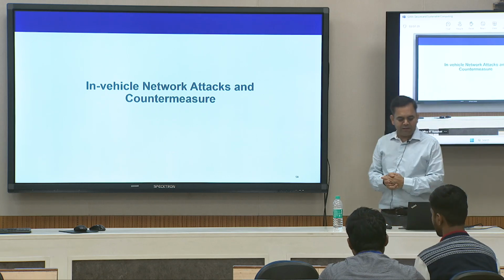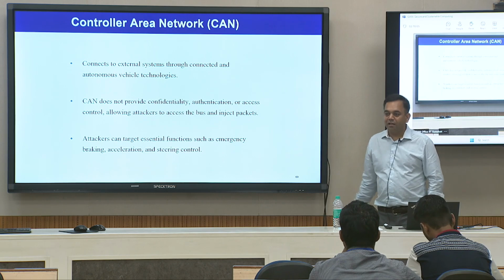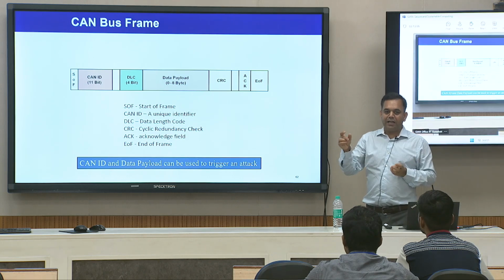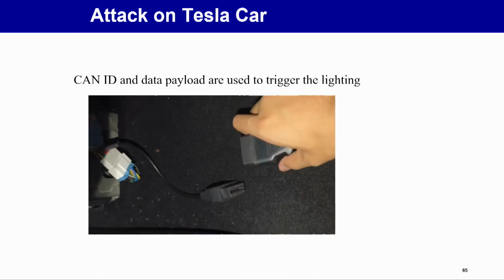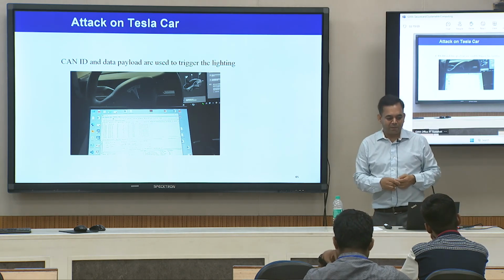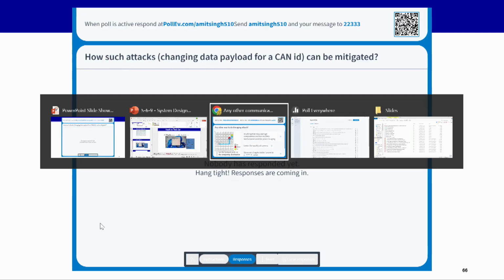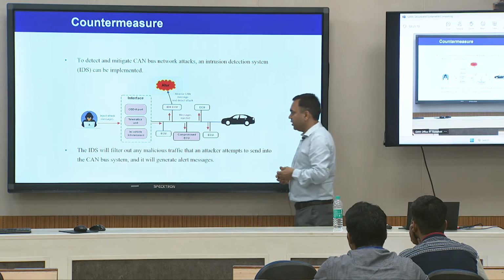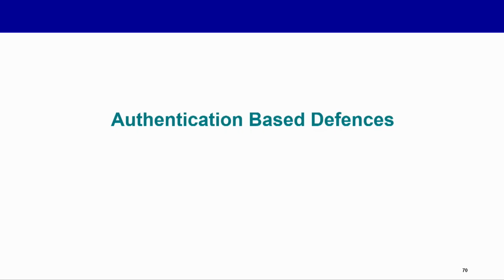L07 In-vehicle Network